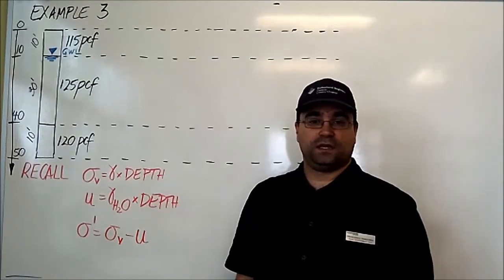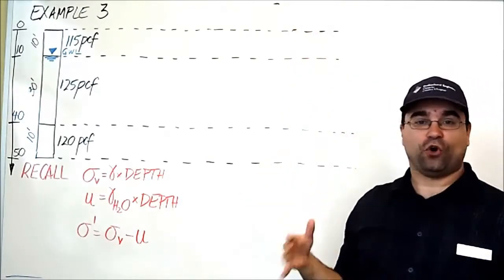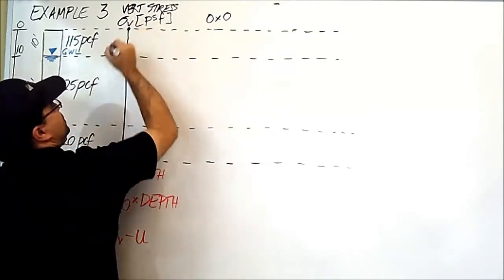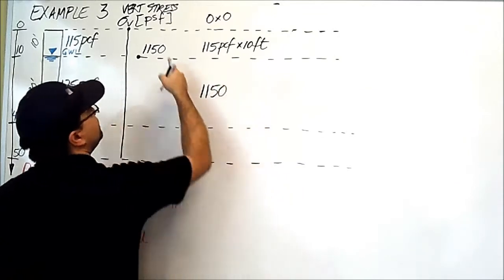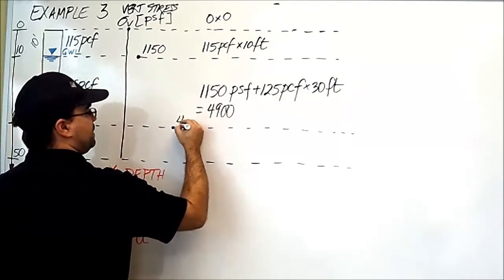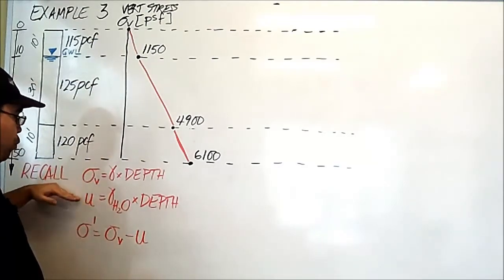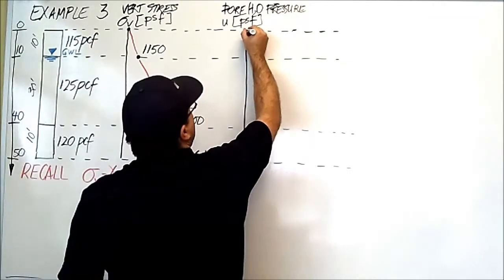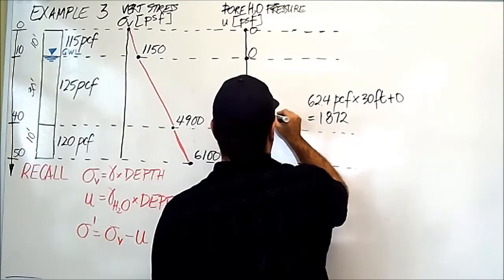ENG8454 Lecture 6: Example 3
This video is in HD, so feel free to click on the gear above and select 720p